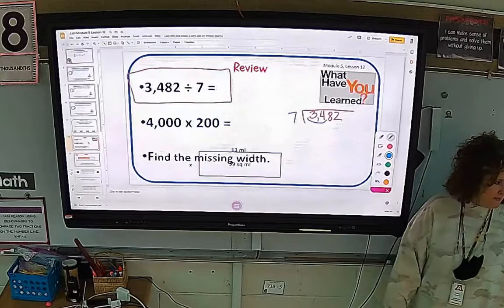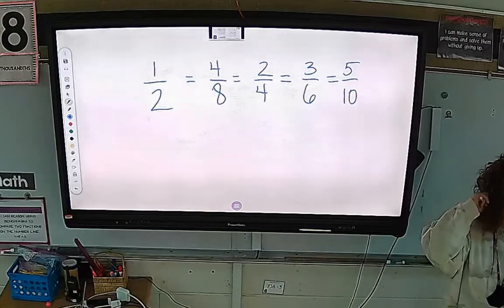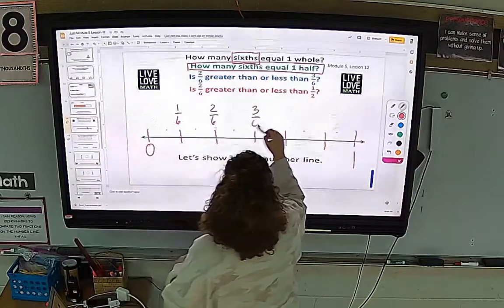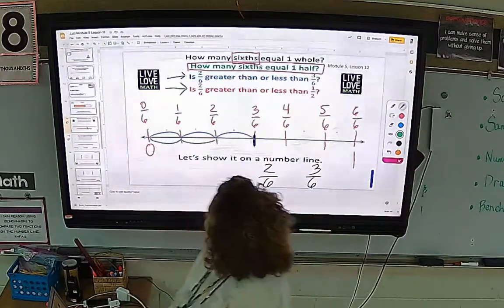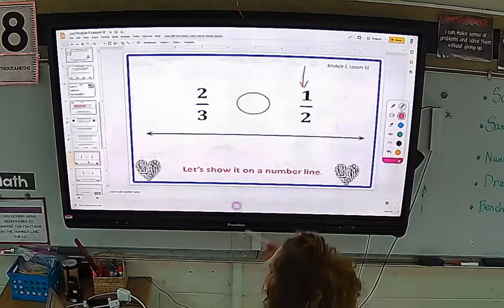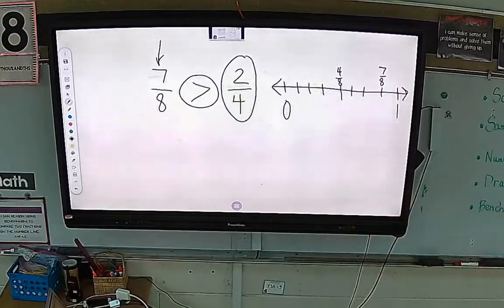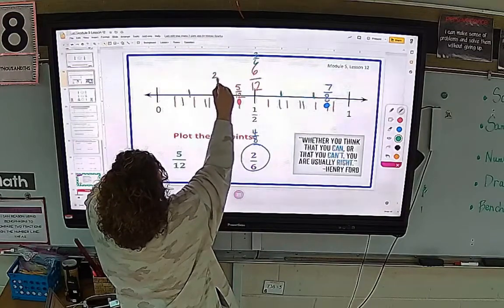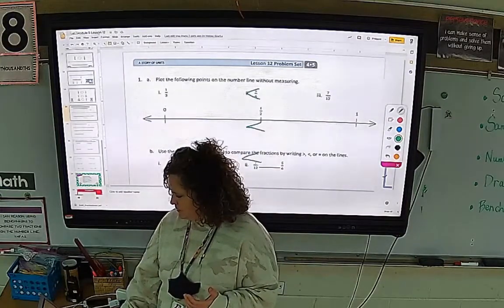Ms. Wendy's Video: Module 5 Lesson 12